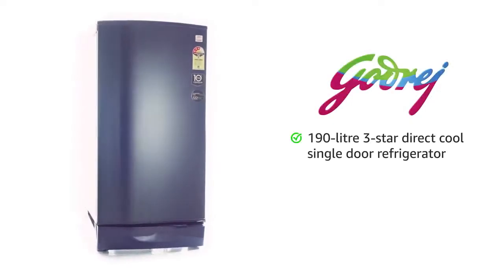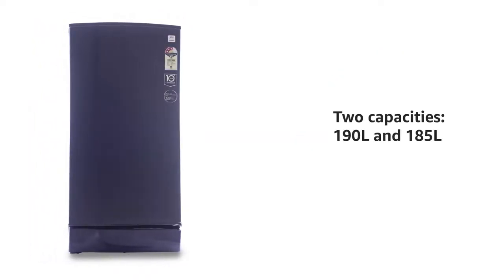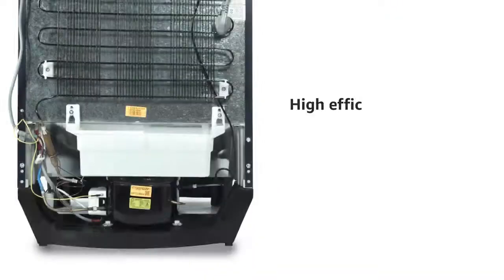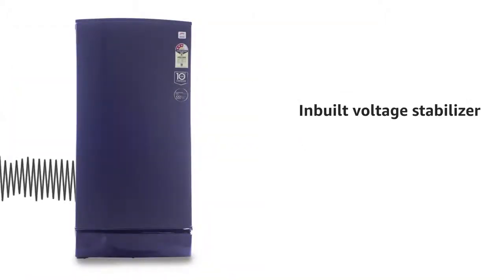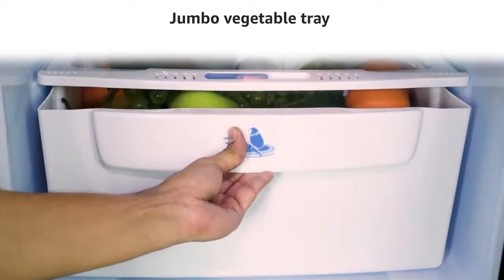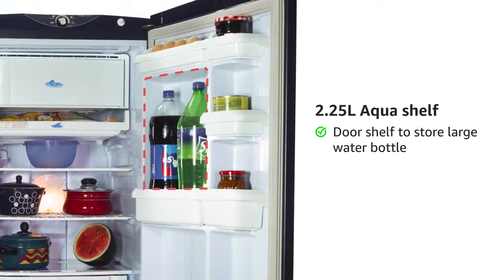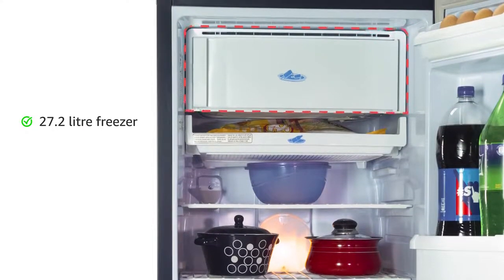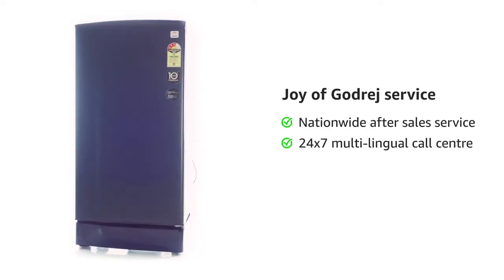Godrej 190 L Direct Cool Single Door 3 Star Refrigerator - ₹12,900 9% off Limited Period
Jumbo Vegetable Tray
Want more storage space for your groceries? The jumbo vegetable tray in this fridge offers you just this.

Bright LED Lighting
The energy-efficient LED lighting in this refrigerator keeps its inside brightly illuminated so you can easily locate its contents.

Anti-B Technology
Silver ions in this refrigerator’s air duct and antimicrobial resistance in the gasket section keep food stored in this fridge fresh and free of germs.

Environment-friendly Operation
This refrigerator operates without any harmful CFC, HCFC, or HFC transmissions.

Large Aqua Space
Confidently stock up on soda drinks and juices because this fridge’s 2.25 L aqua space can handle the weight.

Toughened Glass Shelves
Each shelf in this fridge can hold up to 120 kg of contents.

Large Chiller Tray
You can comfortably fit about five 1 L water bottles in this tray.

*At the time of Uploading, the price was  ₹12,900

Source & Credits :Flipkart & Godrej